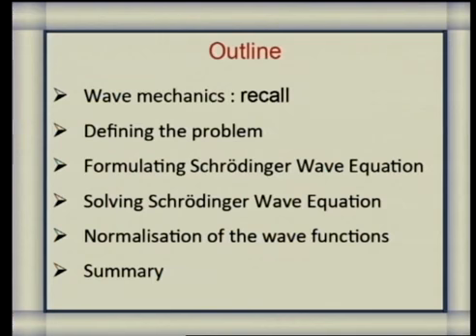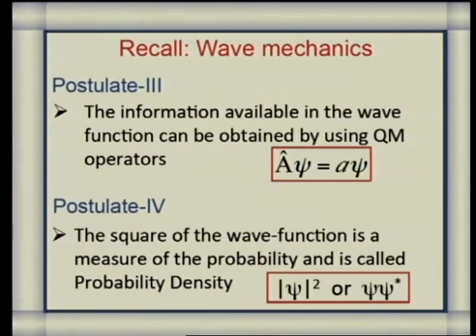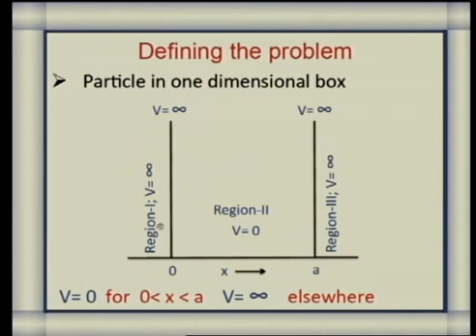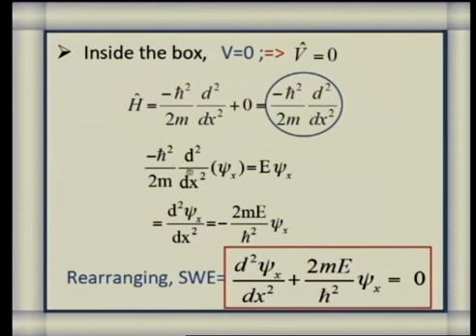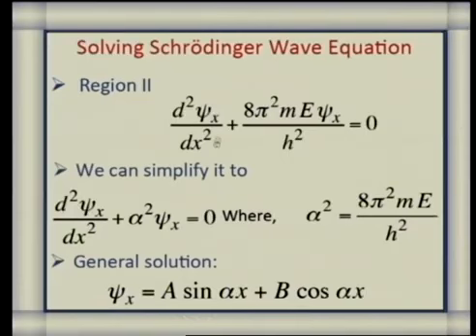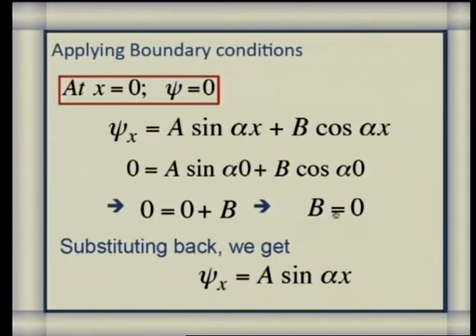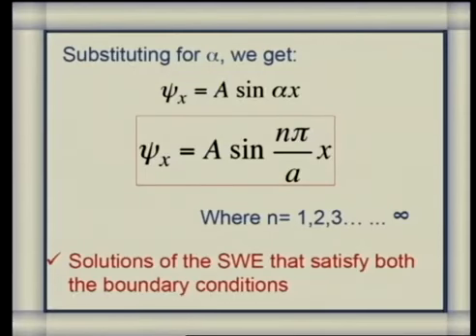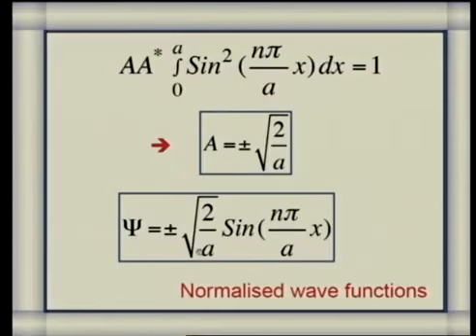IGNOU| IGNOU ONLINE CLASSES | CHEMISTRY | Particle in One Dimensional Box I CHE 04| 7012461727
How to submit assignment |അസൈൻമെൻറ് സമർപ്പിക്കുന്ന വിധം